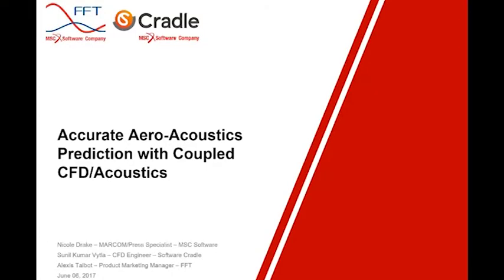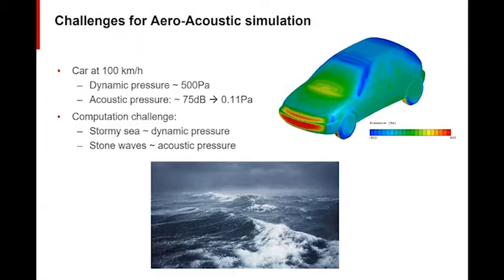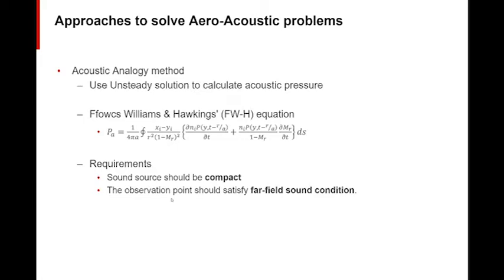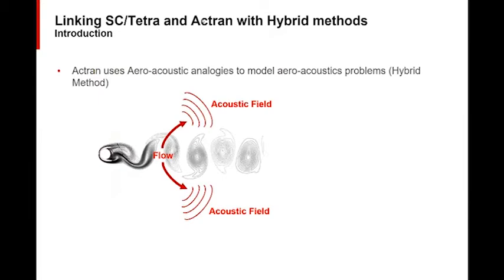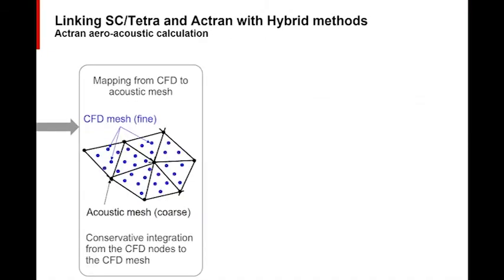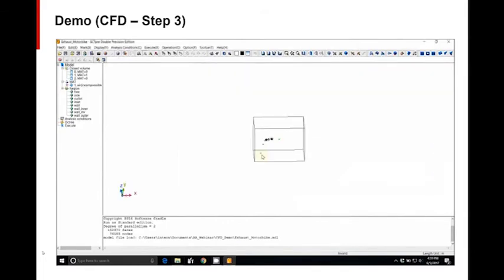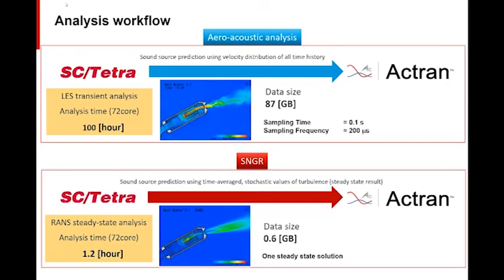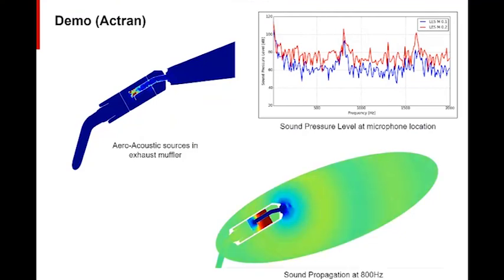Webinar- Accurate Aeroacoustics Prediction with Coupled CFD/Acoustics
Computational Fluid Dynamics (CFD) has emerged as a powerful tool to optimize the design of a large range of products for numerous applications in the past decades. CFD calculations provide guidance to improve the aerodynamic performances of products in a very short time frame and before any prototype is built. However, predicting the noise from turbulent flows is often complicated to achieve with CFD software alone, due to the model refinement it requires.